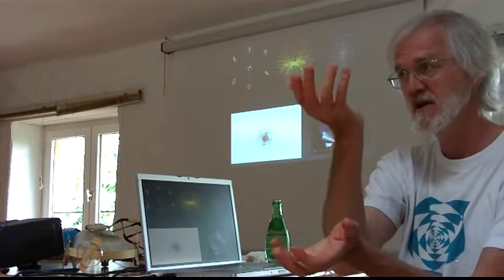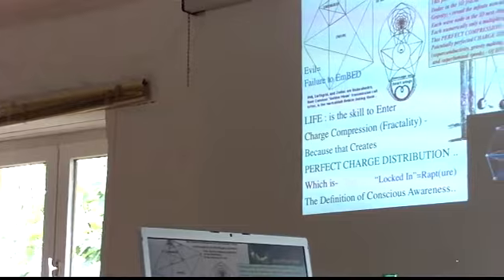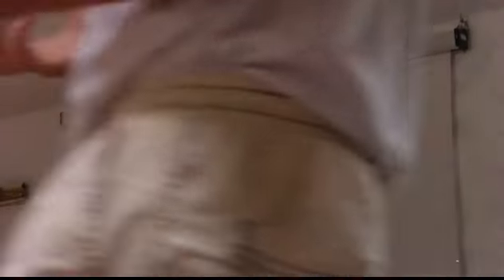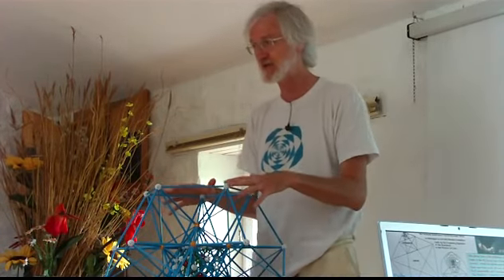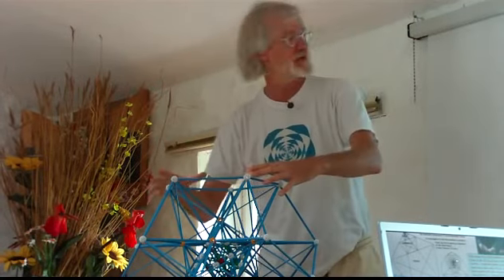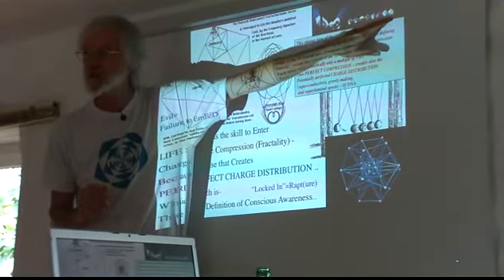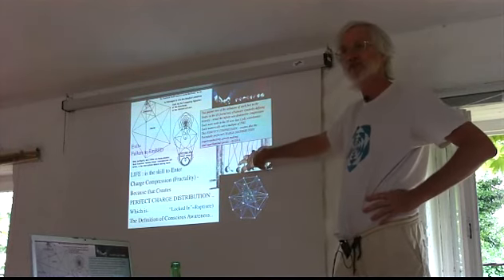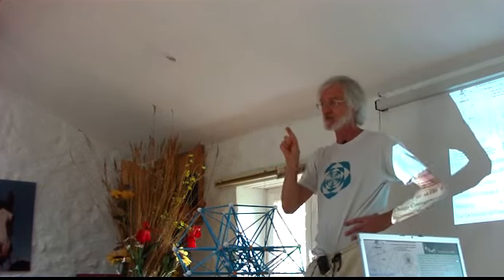Perfect Path Curve- The Quality of (Implosive)Grace & The Zero Point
Perfect Path Curve- The Quality of (Implosive)Grace & The Zero Point, with Dan Winter, 100 Minutes- Carcassonne France- Index -if you lock the 'billiard balls' (planck spheres)- into the pent 3D fractal (exponents golden ratio- 'star mother kit')- then as they distribute their pressure /velocity- infinite faster than light wave fronts(phase conjugation)- means perfected 'everywhere at once' charge distribution (longitudinals)...and the DIVINE..and the GRAVITY